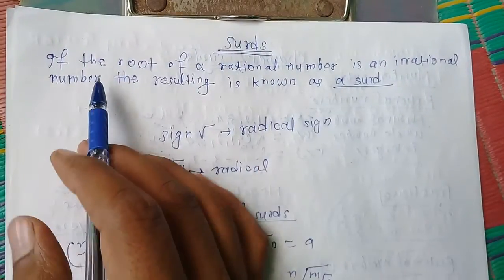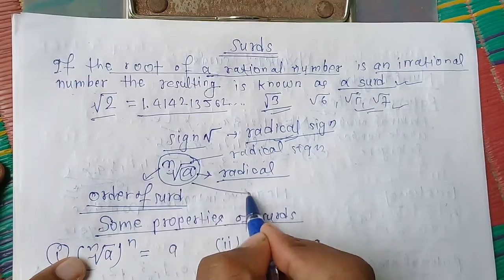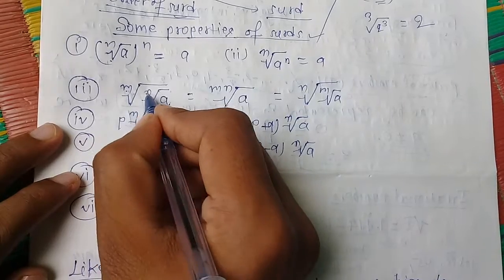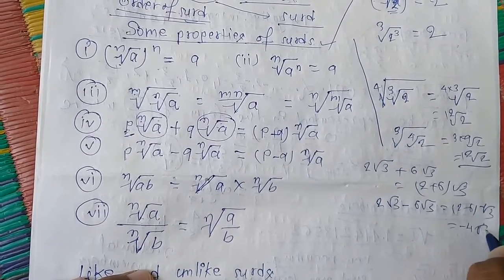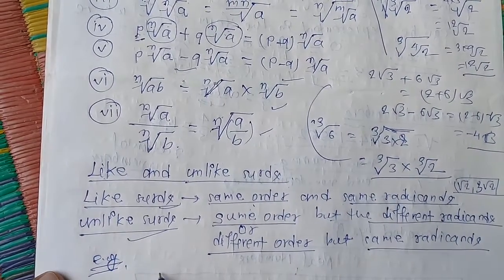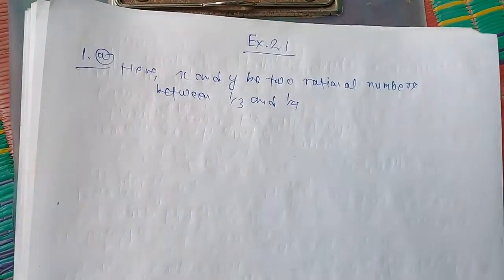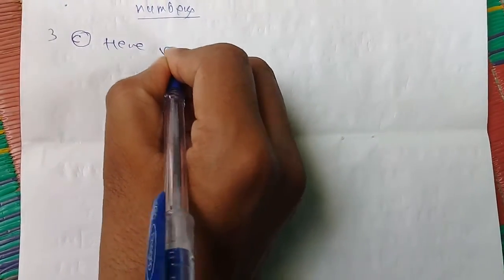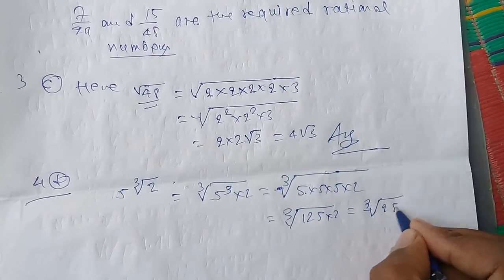Opt math class9 Surds part2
definition of surds and its properties